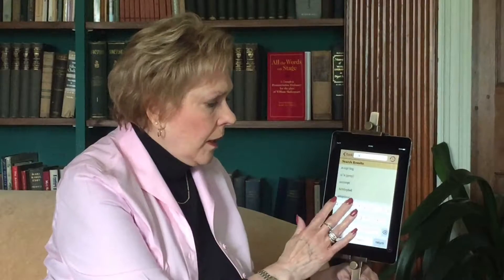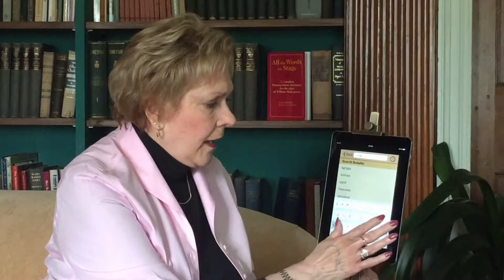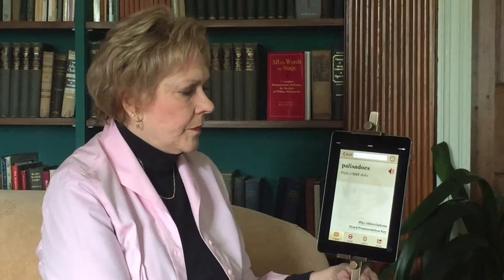Audio Shakespeare Pronunciation App Palisadoes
Here's an example of one of the words on the Shakespeare Pronunciation audio app.